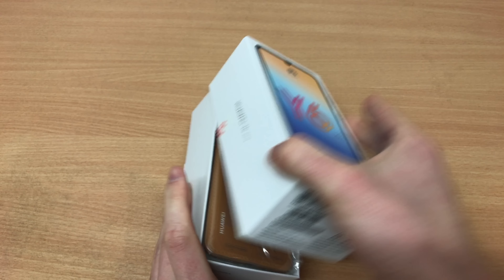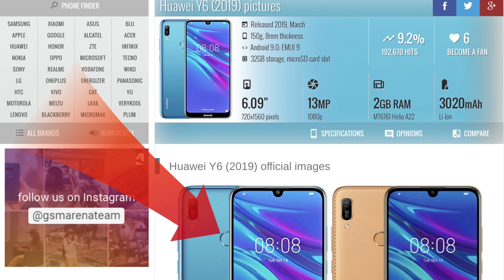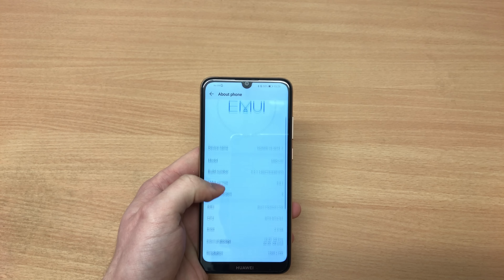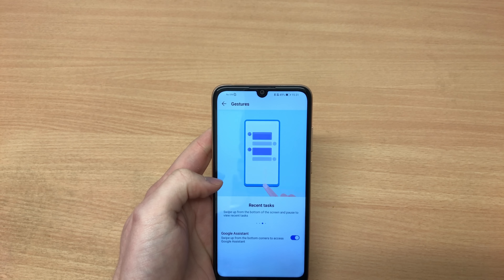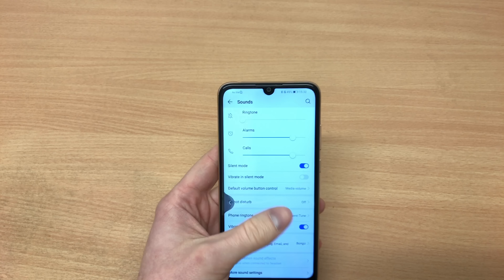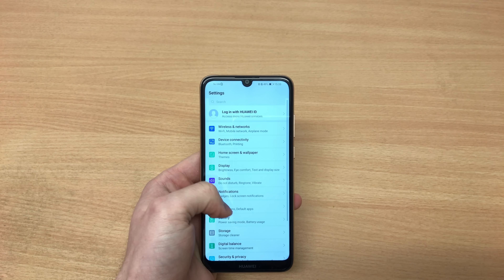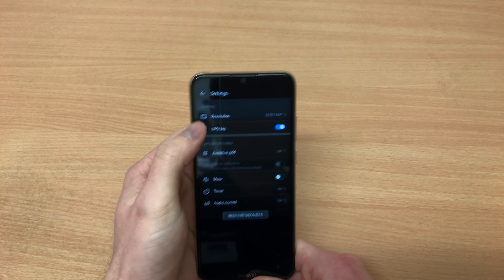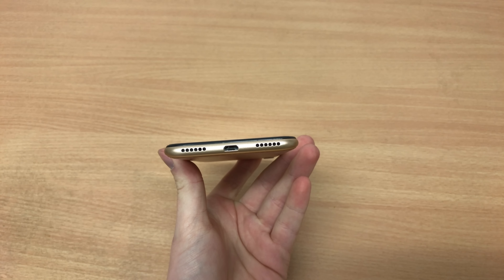Huawei Y6 2019 Review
Today we have a quick look, at the brand new Huawei Y6 2019